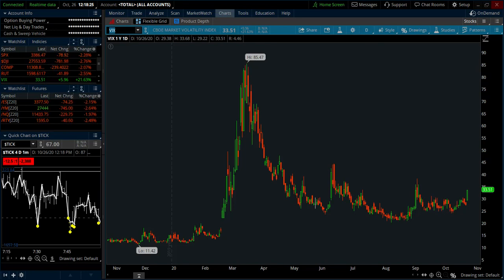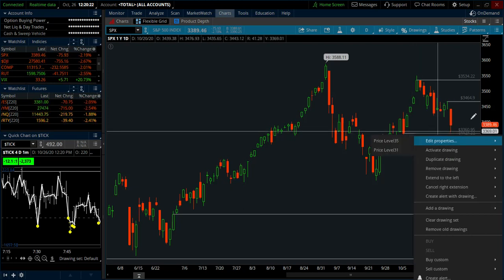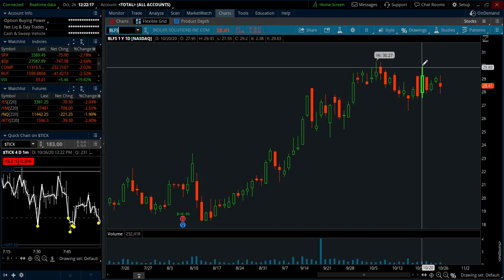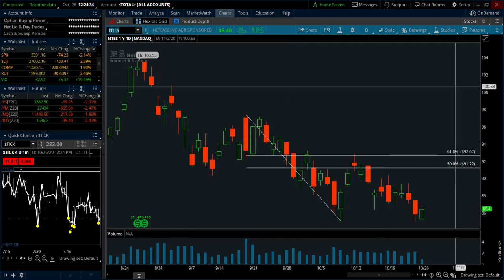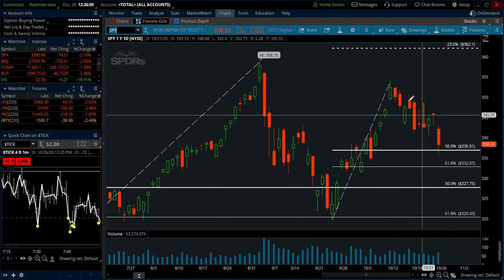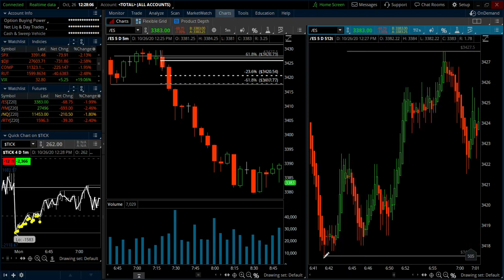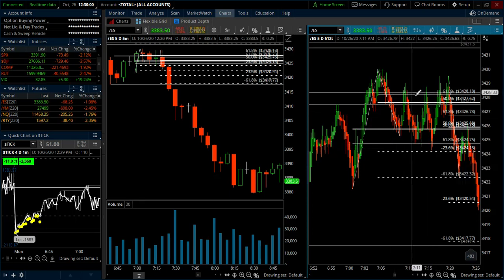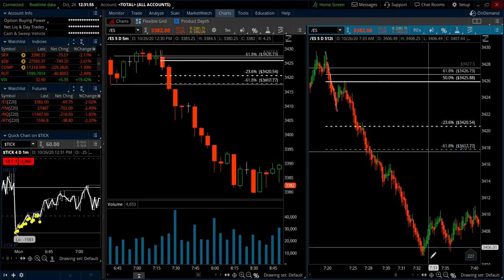E-mini S&P (ES) Market Analysis - October 26, 2020